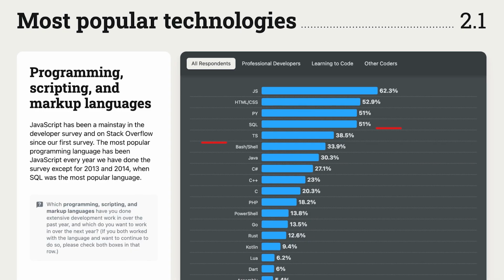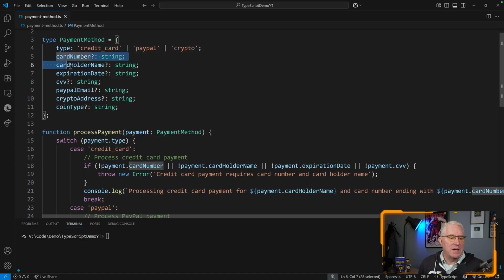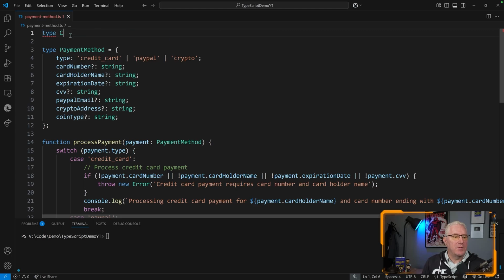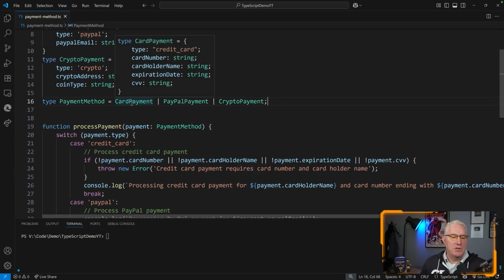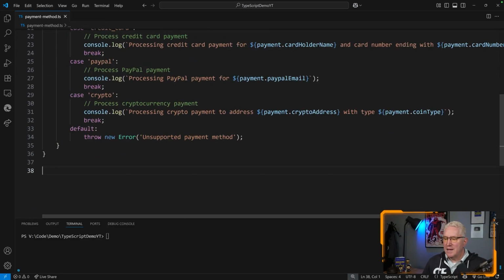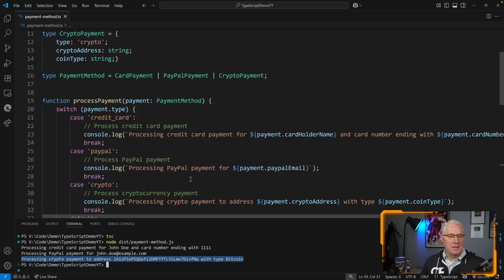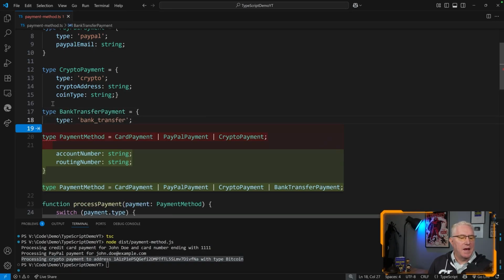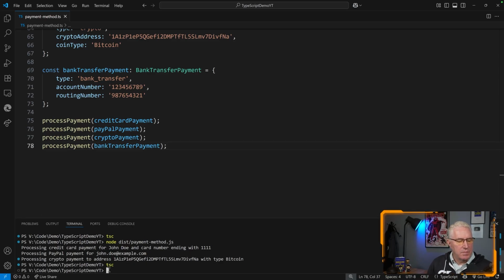Level Up Your TypeScript: Discriminated Unions Explained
In this video, I’ll show you how to use one of TypeScript’s most powerful features: discriminated unions. They’ll help you write cleaner, safer, and more maintainable code by narrowing types and removing the need for messy null checks.

👨‍🏫  Self-Paced .NET Bootcamp Course (Includes FREE courses)